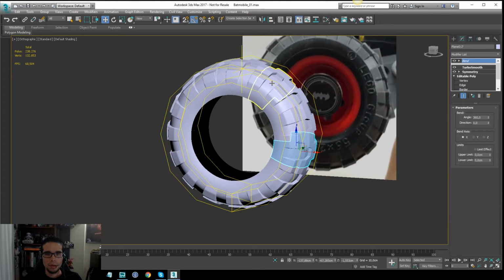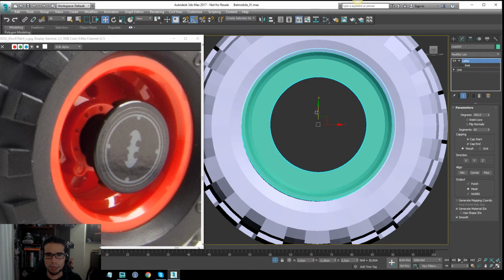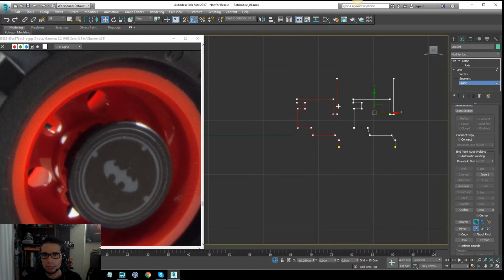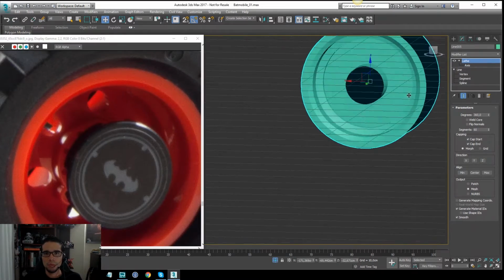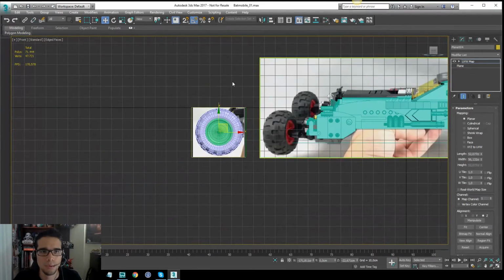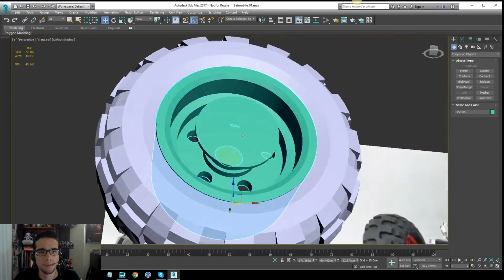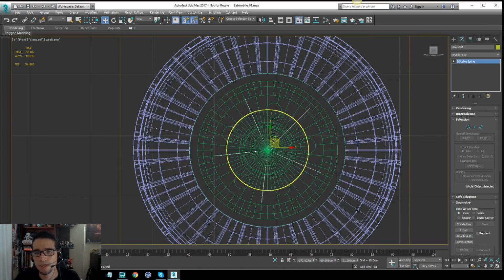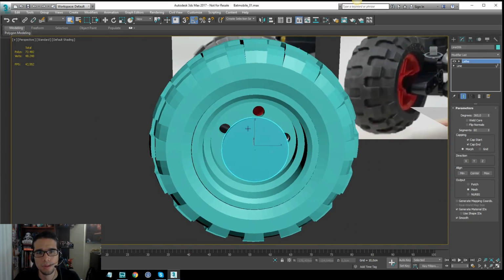Lego Batman 2017 - Batmobile Modeling Tutorial - Part 13